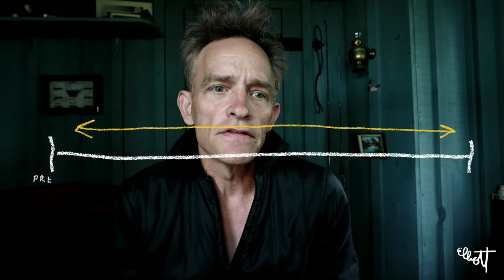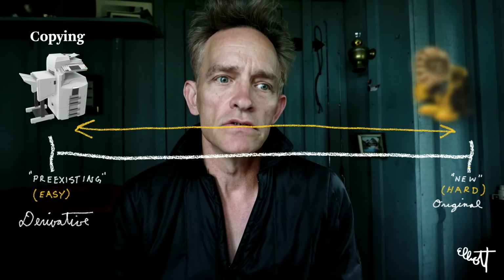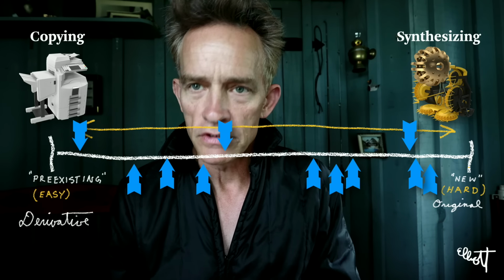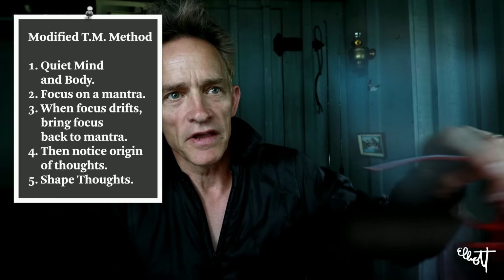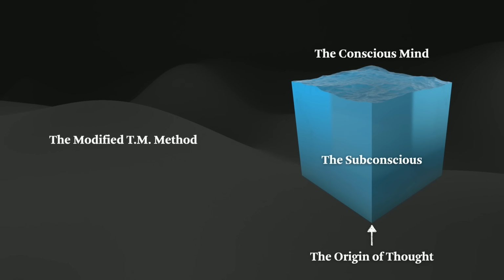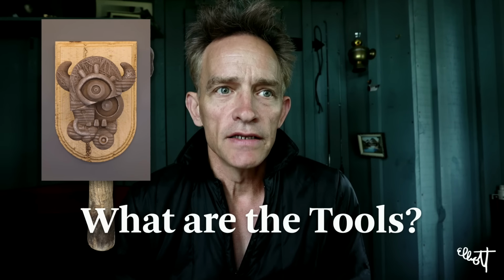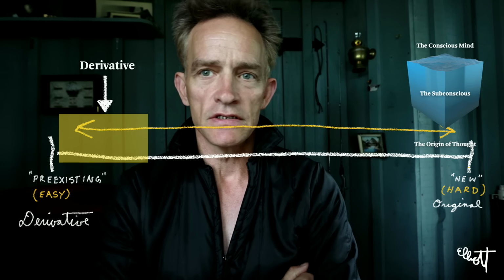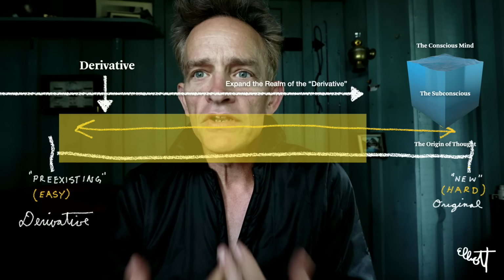How Artists ACTUALLY Get Their Ideas (Ask An Artist)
Let's look at where ideas come from and and how ideas are generated.